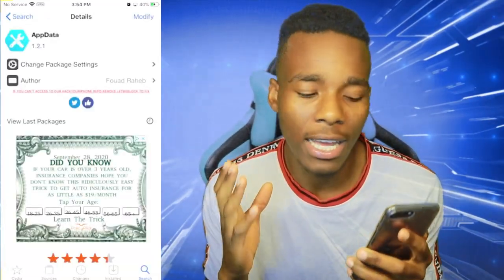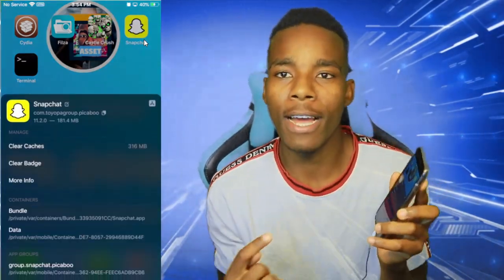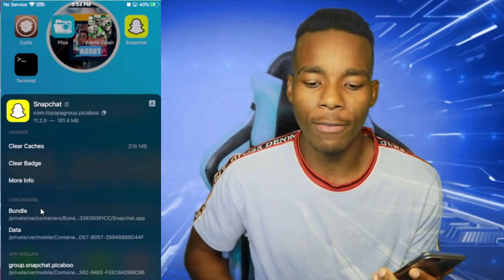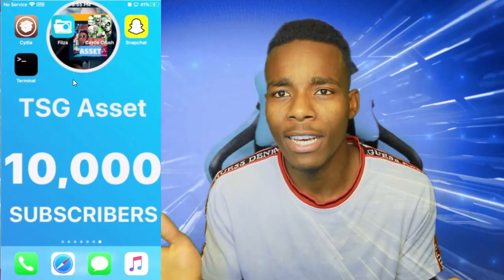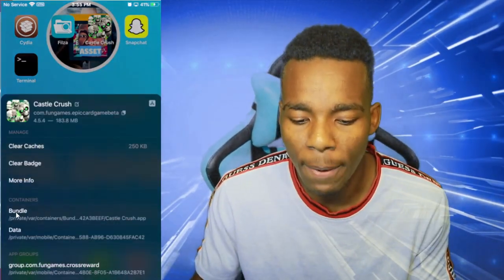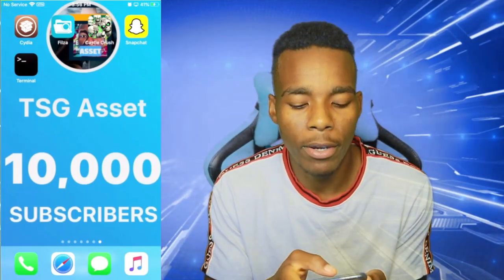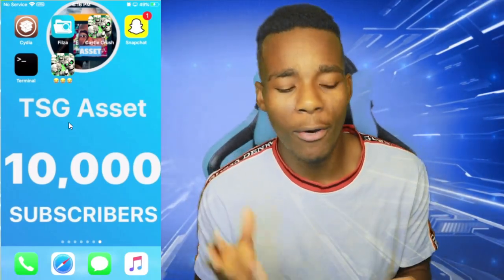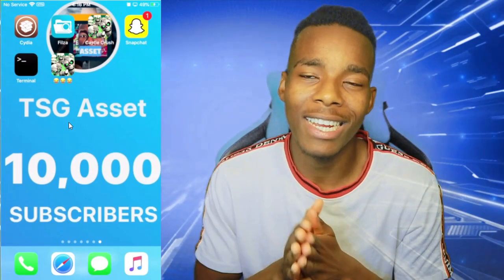How to Duplicate Applications on iOS 13.5 | Have Multiple Games Different Accounts